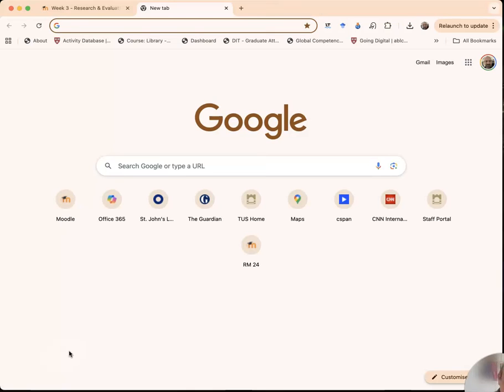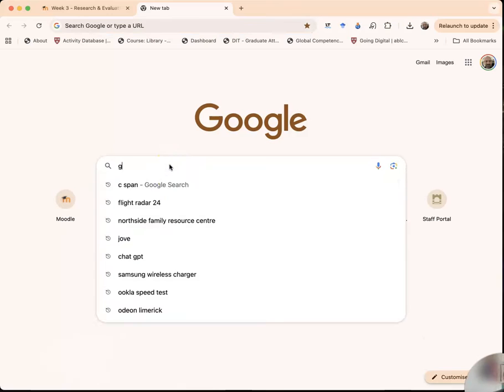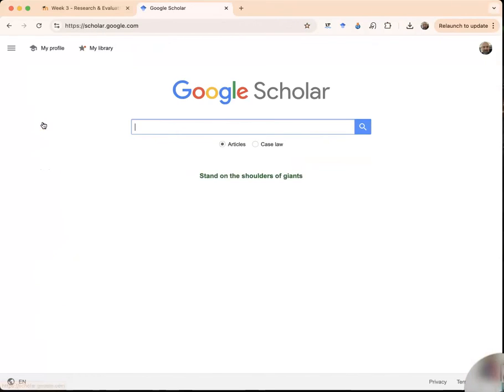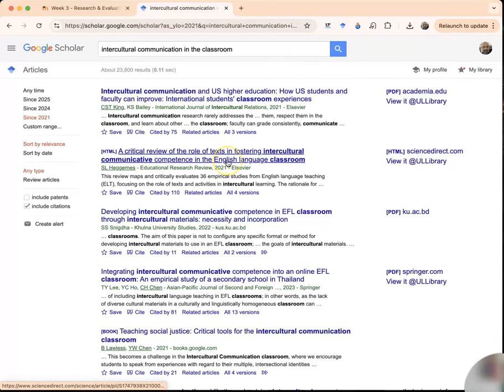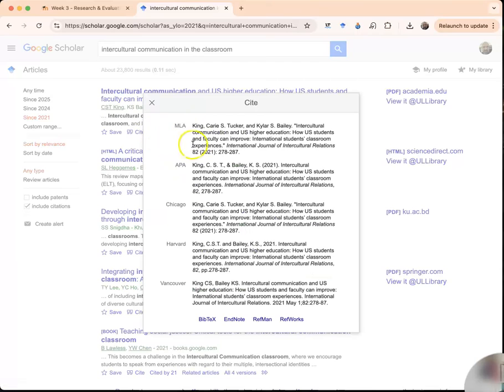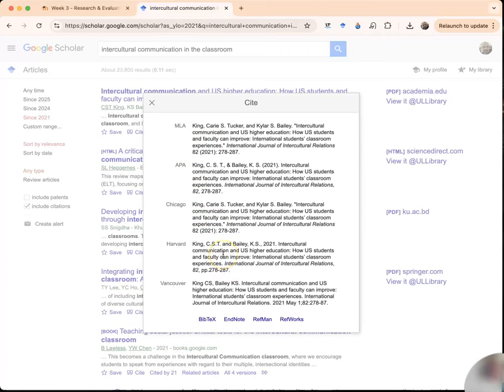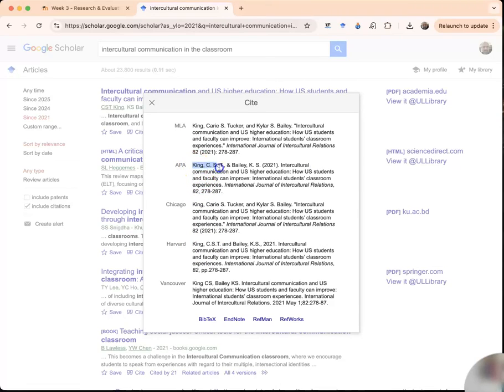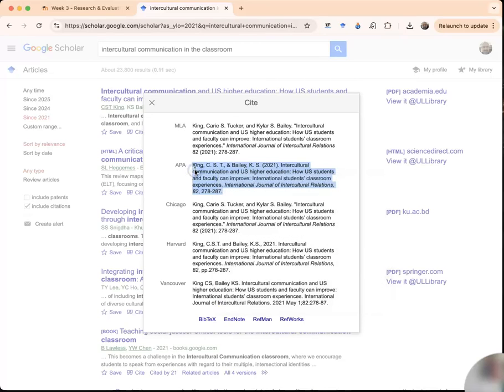Week 3 How to Cite using Google Scholar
A quick way to cite a bibliographic reference in Harvard/APA format.